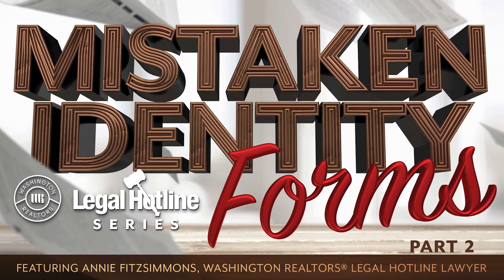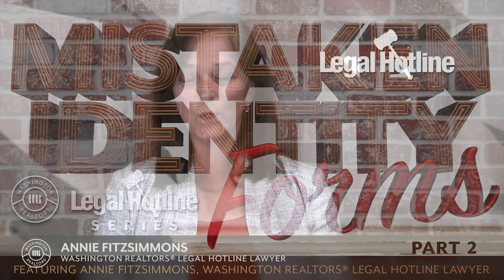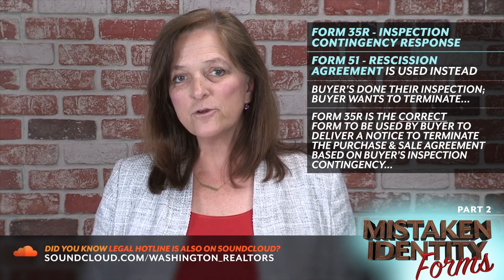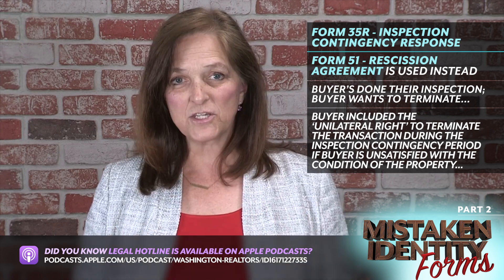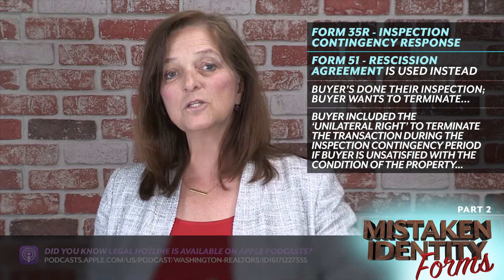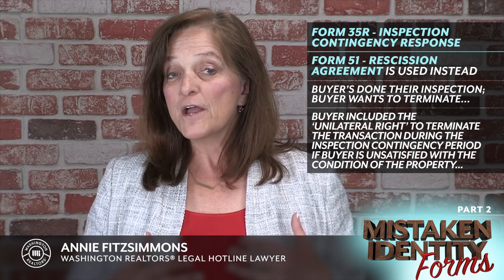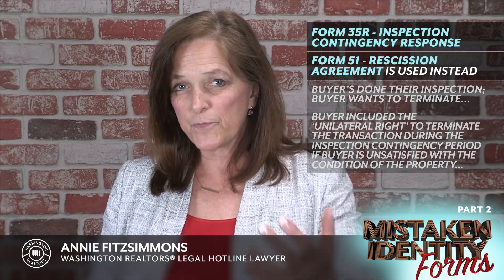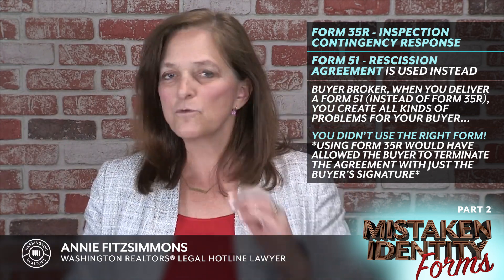Mistaken Identity: Forms, Part 2 – Form 35R and Form 51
In part 2 of Mistaken Identity: Forms, Annie Fitzsimmons, WR’s Legal Hotline Lawyer, talks about which form to use when the Buyer has finished their inspection and has decided to terminate the Purchase and Sale Agreement with the Seller. Form 35R is the Inspection Contingency Response form and Form 51 is a Rescission Agreement — do you know which one is the right one? Watch now to hear Annie’s answer.

Legal Hotline Series:
Mistaken Identity: Forms
Part 2 – Form 35R and Form 51
(5 min. 52 sec. / publish date: 6/17/2022)

Legal Hotline is available on Apple Podcasts and SoundCloud!

Legal Hotline Video featuring Annie Fitzsimmons, Washington REALTORS® Legal Hotline Lawyer - The Legal Hotline is a Washington REALTOR® Member only benefit. These videos are intended for Washington REALTOR® members. If you have questions and are a primary member in good standing with Washington REALTORS®, to contact the Legal Hotline Lawyer. You will need your NRDS ID and password to inquire with the Legal Hotline or search the database.

before using this video outside of YouTube.